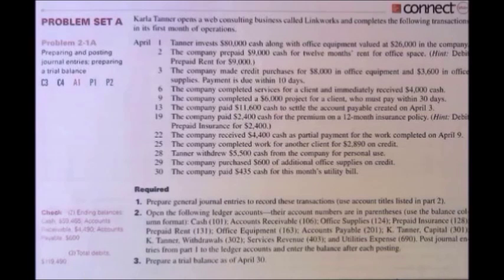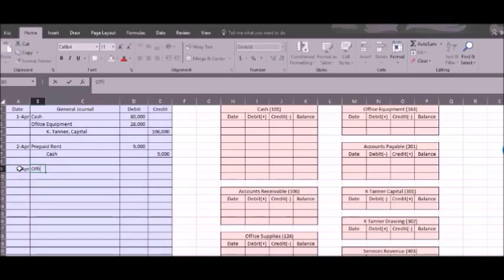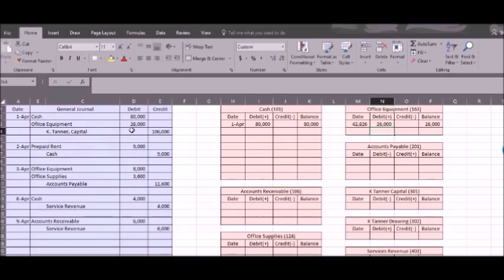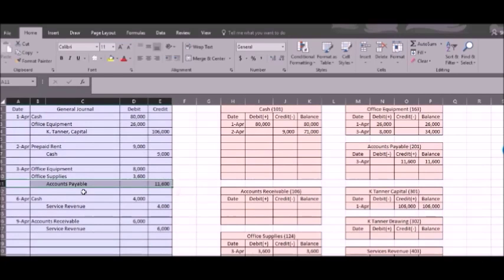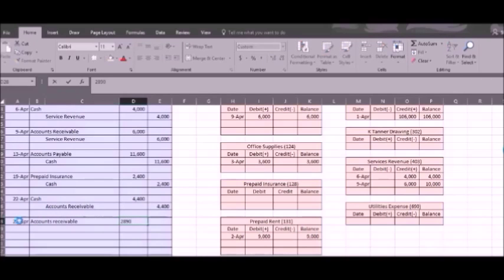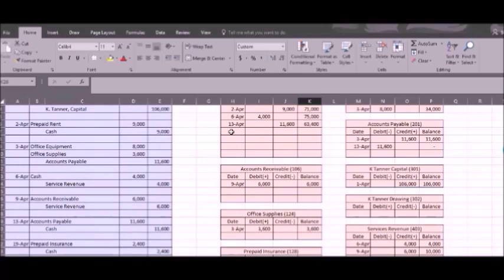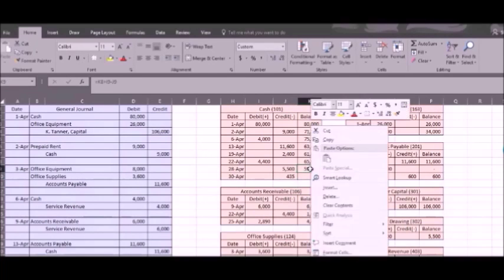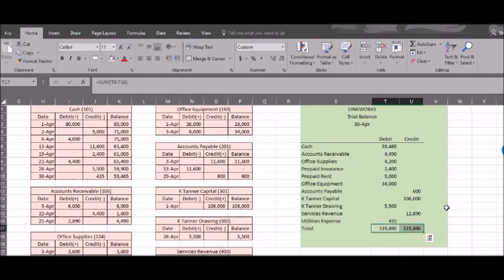235 ch2 E